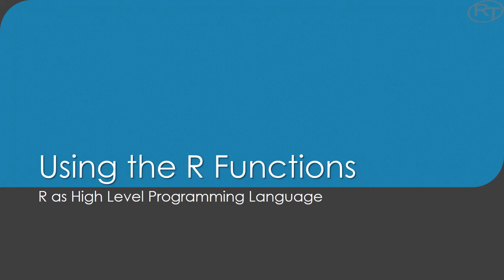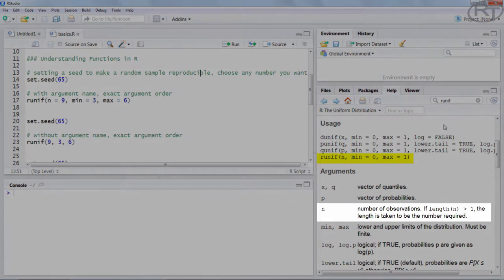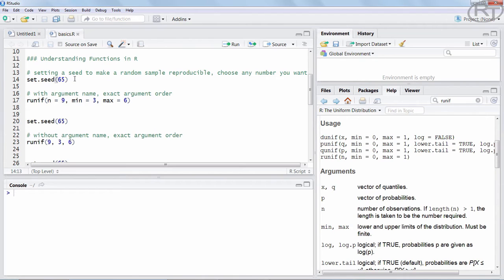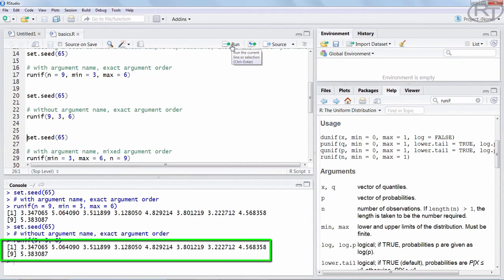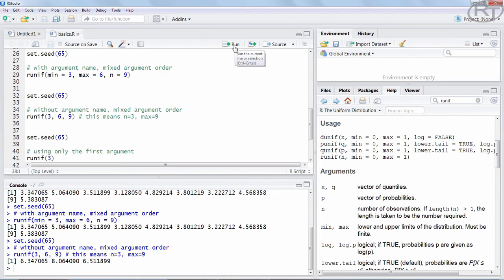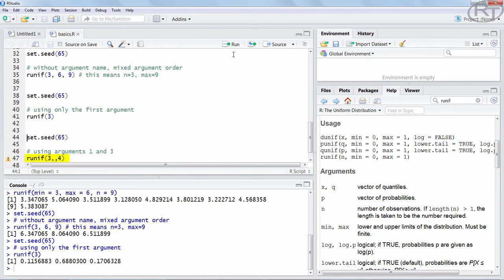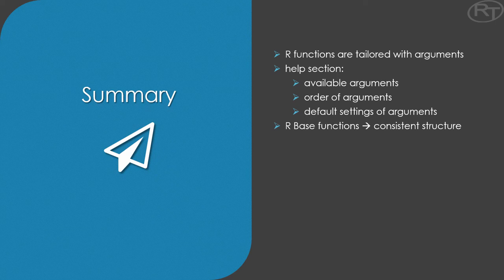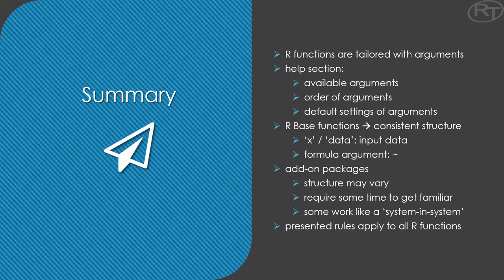Using R's Functions - R As High Level Programming Language | R-Tutorials.com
This tutorial is about R's Functions. R is a high level programming language, which means, that you don't need to write your code from scratch. Functions are tailored with arguments.